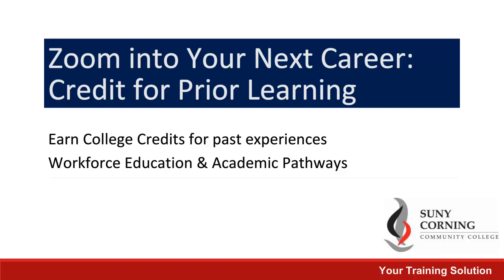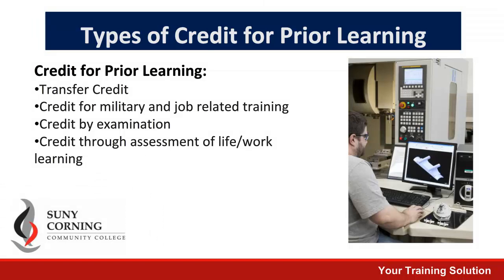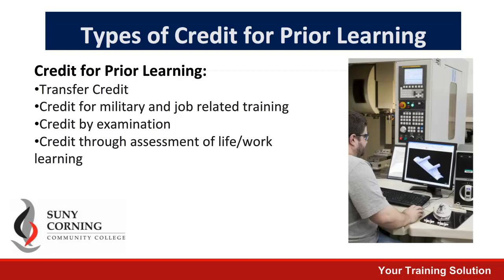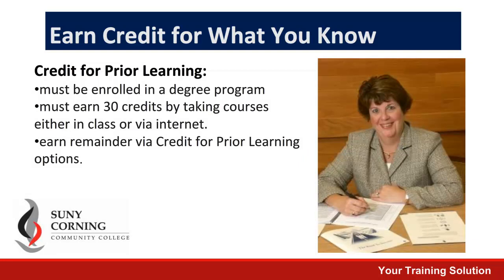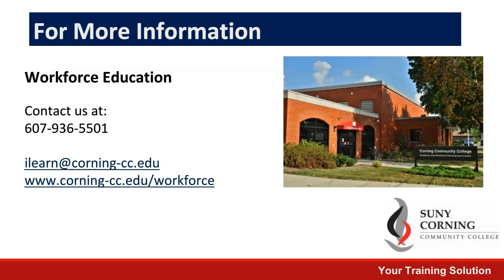Credit For Prior Learning